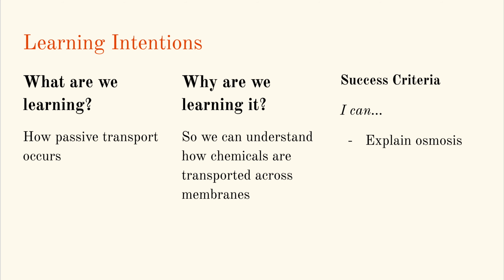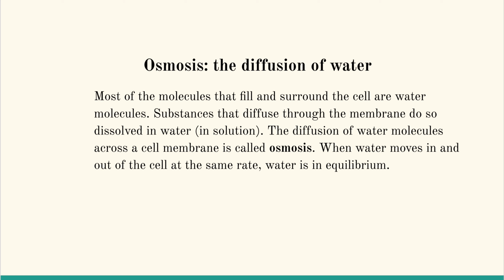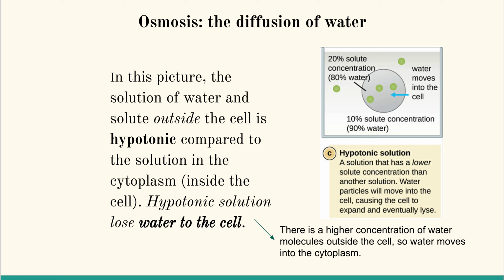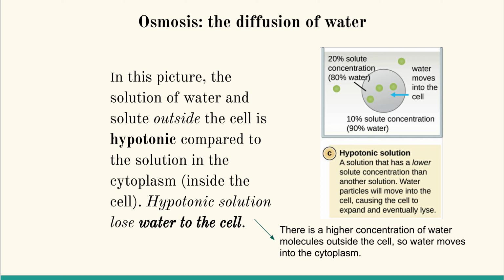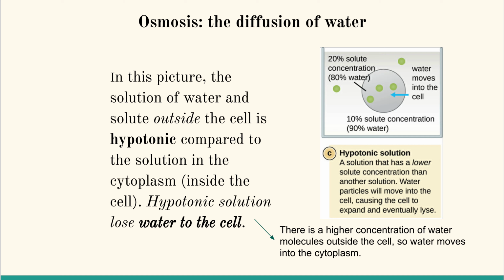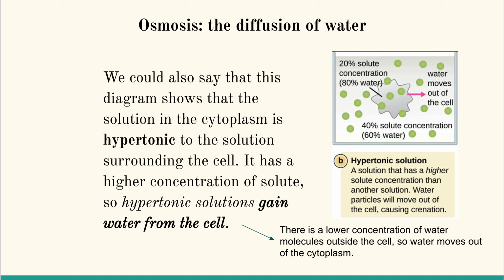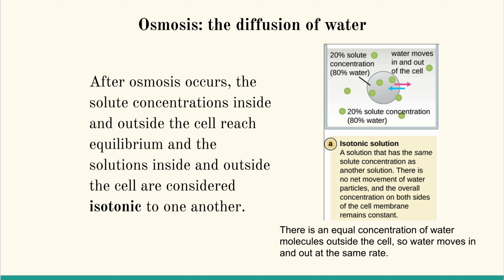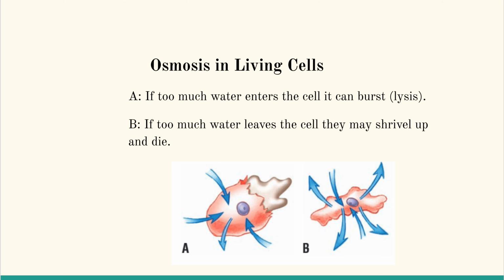Sci 10 8.2.2 Osmosis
How do concentration gradients influence water?